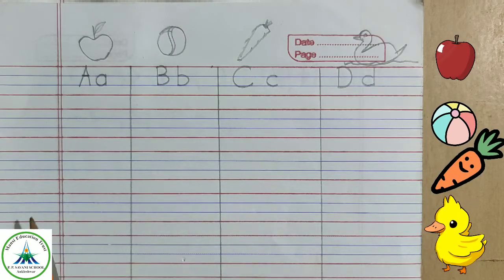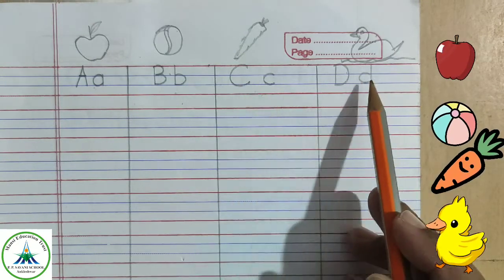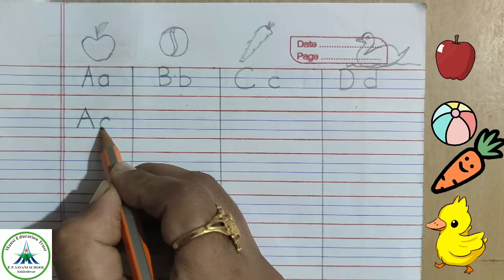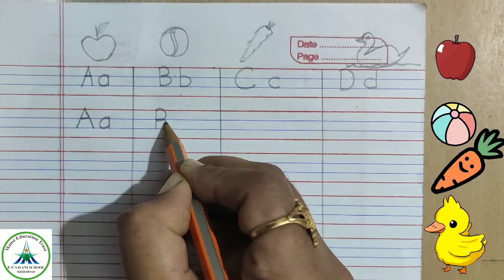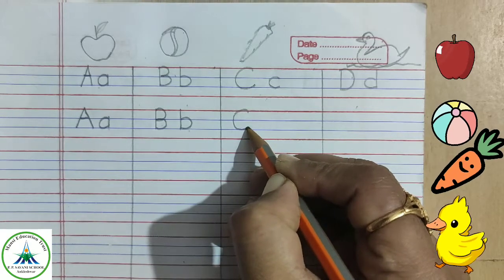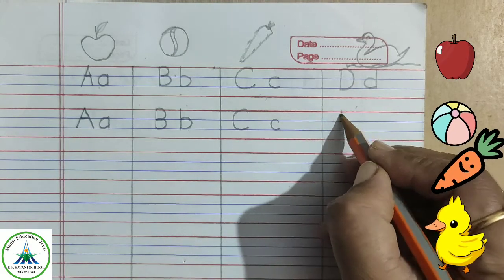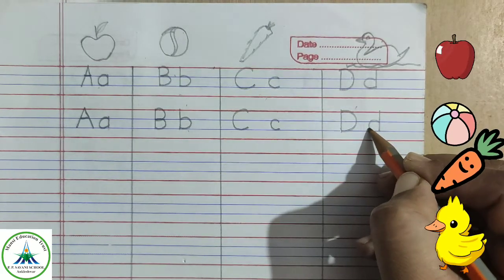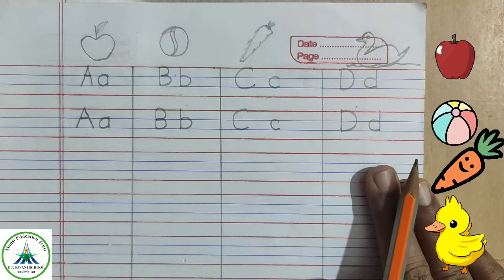How to write letters Aa Bb Cc Dd in four lines notebook